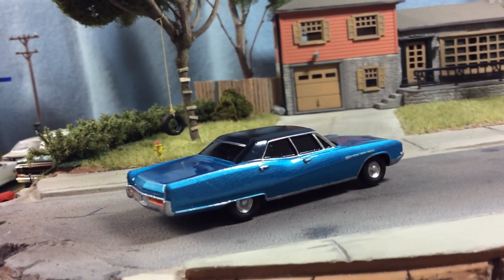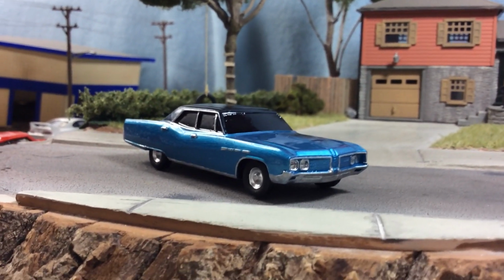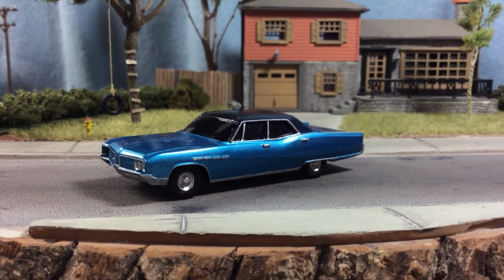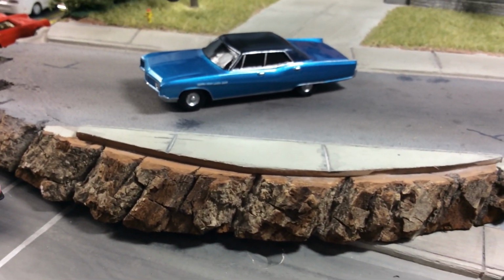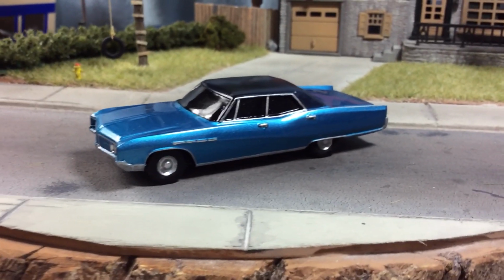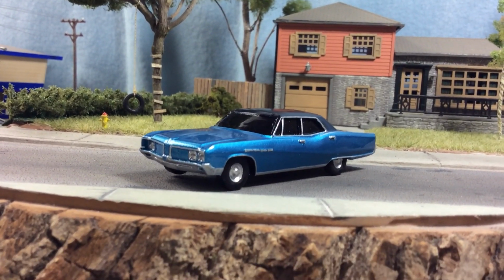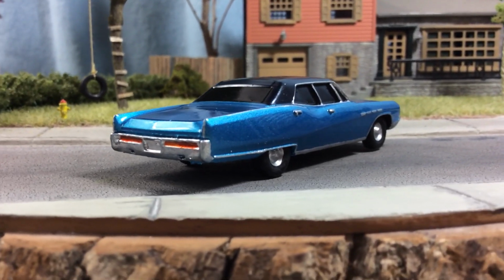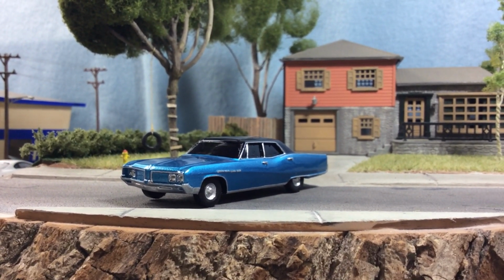1/64 3D Printed Buick Electra Custom Factory Deco